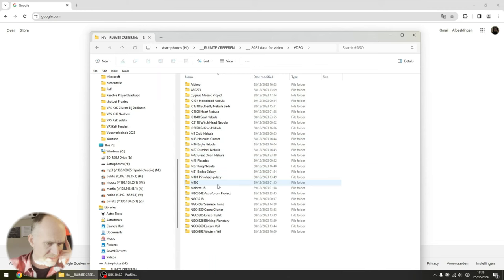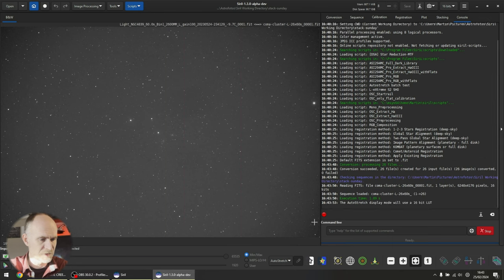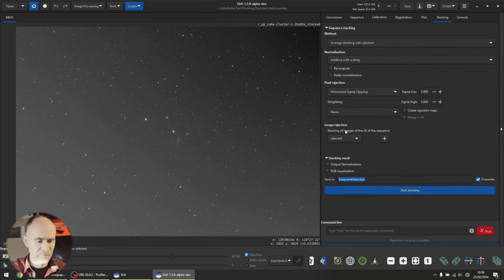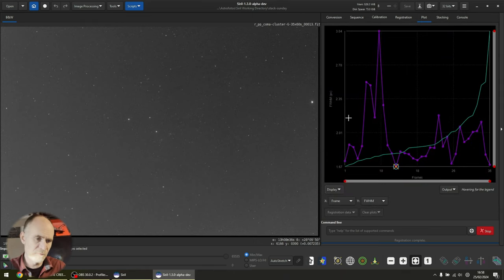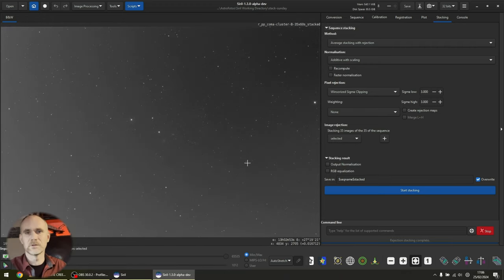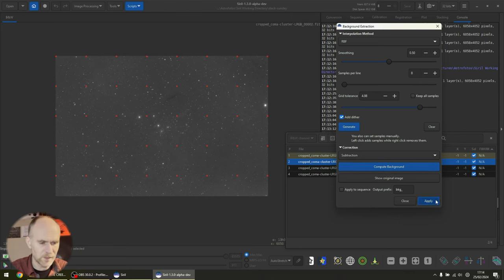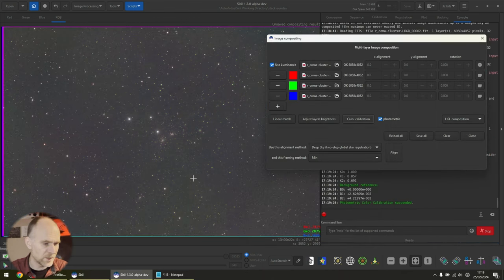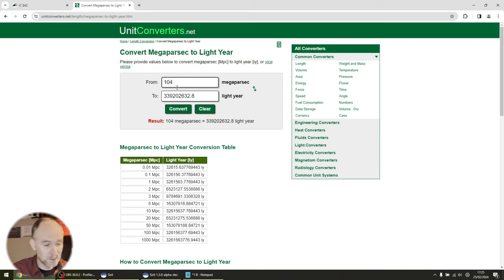Stacking Sunday 8: LRGB processing of the Coma Cluster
This time on "Stacking Sunday" I will attempt to stack and then process an LRGB photo of the Coma Cluster. A gigantic cluster of many galaxies.

Feel free to also checkout the other videos in my series "Stacking Sunday", which you can find in its dedicated playlist